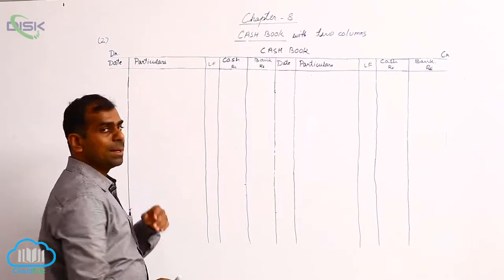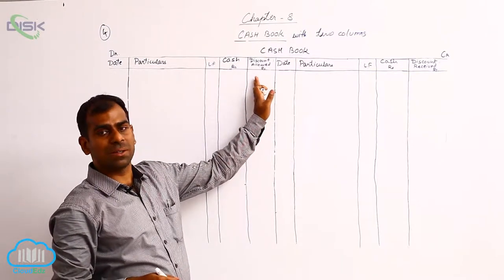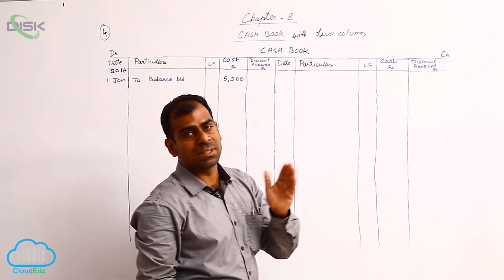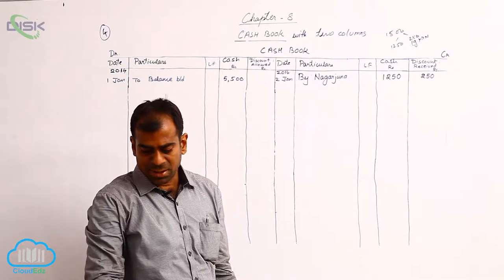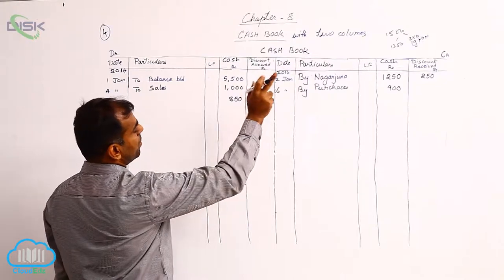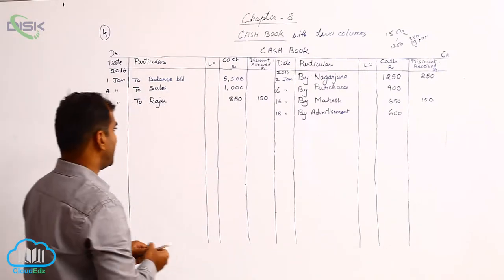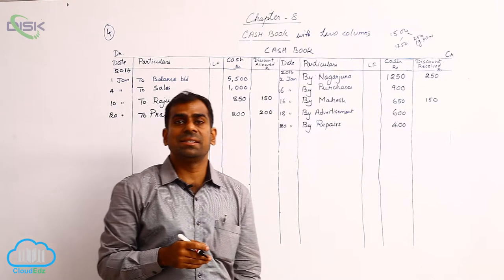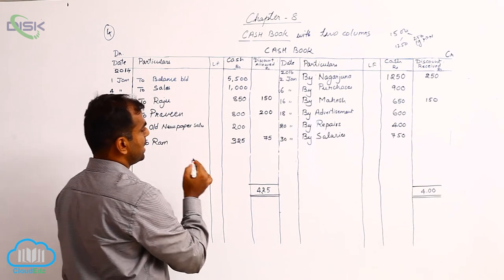Cash Book || Various kinds of Cash Book and their Preparation || Problem 2b || Disk Telangana